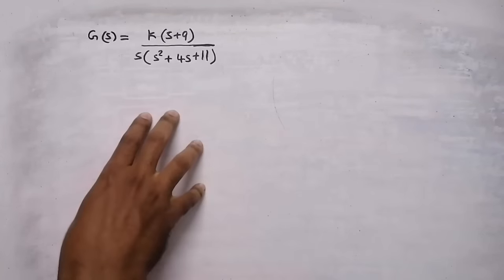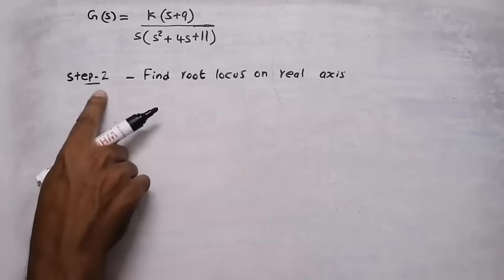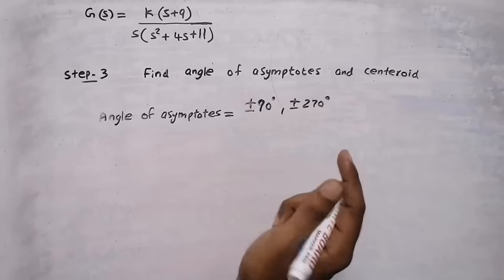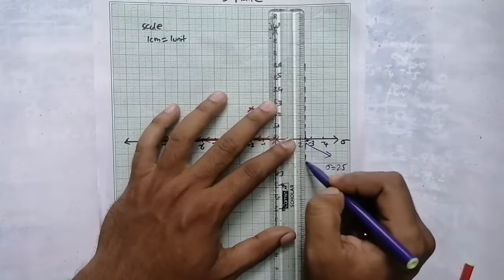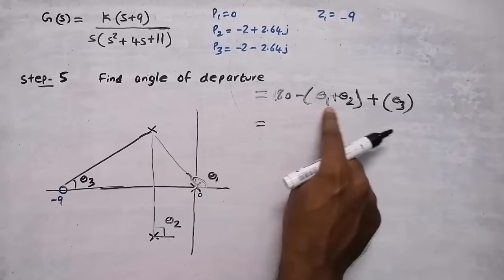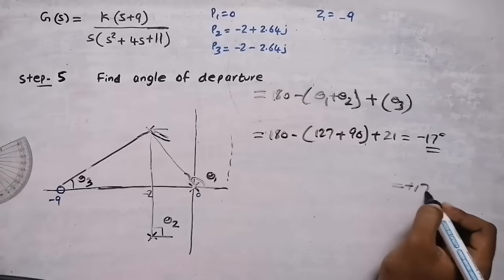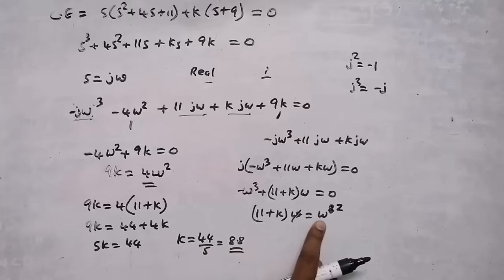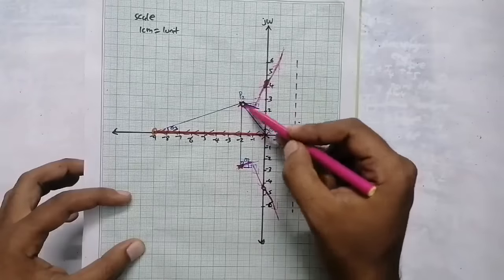Root locus for complex poles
If you'd like to support me, you can send your contribution via UPI:
shintonseg5@oksbi